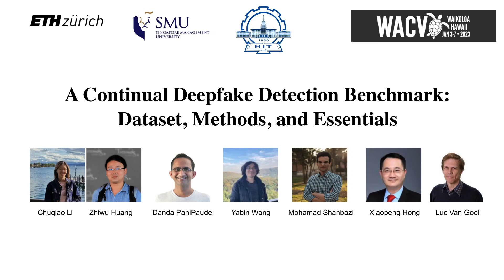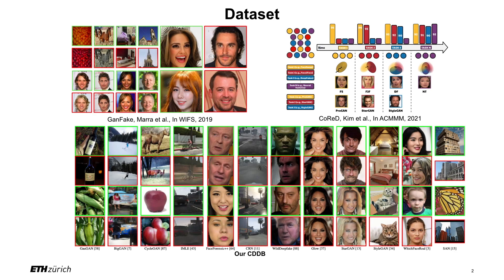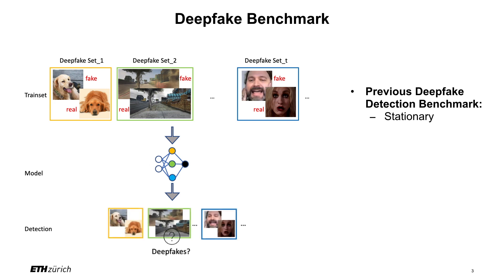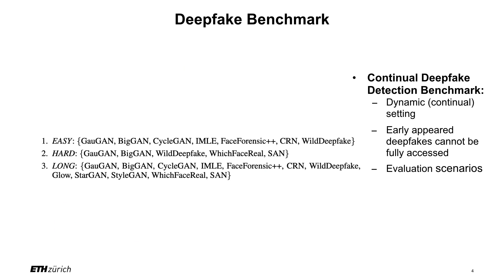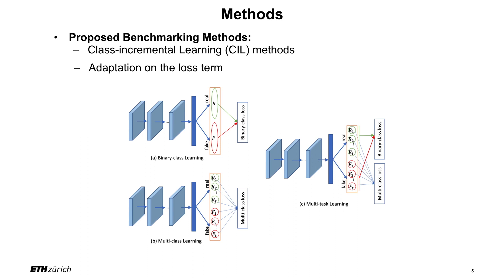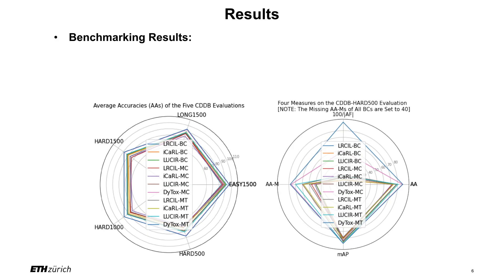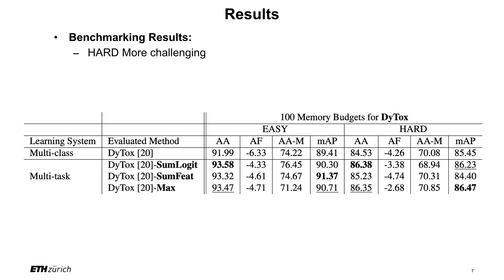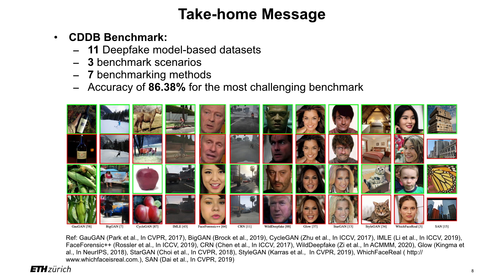A Continual Deepfake Detection Benchmark: Dataset, Methods, and Essentials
Authors: Li, Chuqiao; Huang, Zhiwu*; Paudel, Danda Pani; Wang, Yabin; Shahbazi, Mohamad; Hong, Xiaopeng; Van Gool, Luc Description: There have been emerging a number of benchmarks and techniques for the detection of deepfakes. However, very few works study the detection of incrementally appearing deepfakes in the real-world scenarios. To simulate the wild scenes, this paper suggests a continual deepfake detection benchmark (CDDB) over a new collection of deepfakes from both known and unknown generative models. The suggested CDDB designs multiple evaluations on the detection over easy, hard, and long sequence of deepfake tasks, with a set of appropriate measures. In addition, we exploit multiple approaches to adapt multiclass incremental learning methods, commonly used in the continual visual recognition, to the continual deepfake detection problem. We evaluate existing methods, including their adapted ones, on the proposed CDDB. Within the proposed benchmark, we explore some commonly known essentials of standard continual learning. Our study provides new insights on these essentials in the context of continual deepfake detection. The suggested CDDB is clearly more challenging than the existing benchmarks, which thus offers a suitable evaluation avenue to the future research.